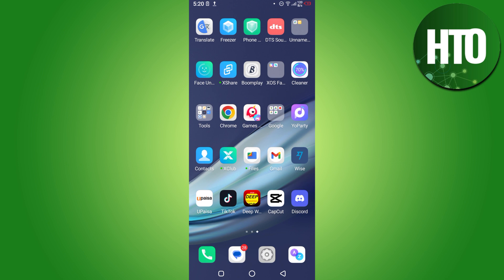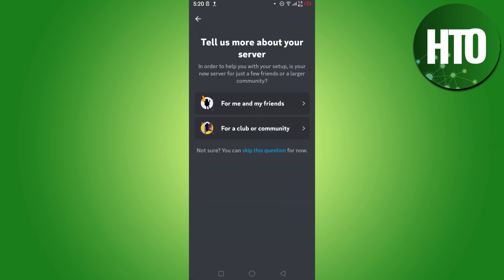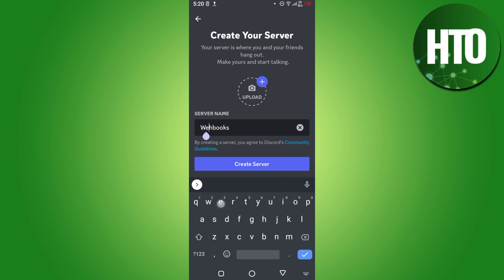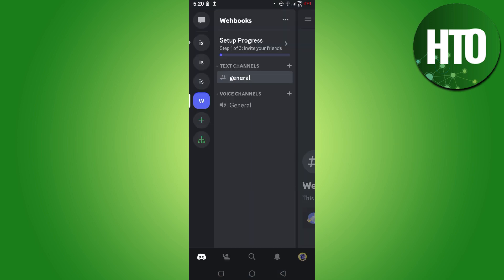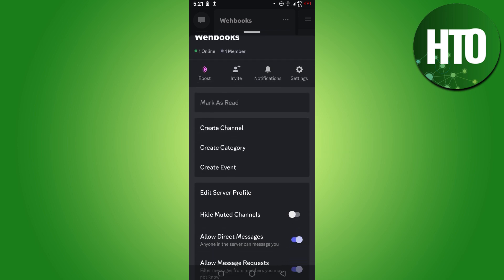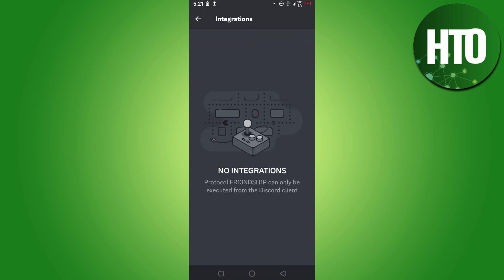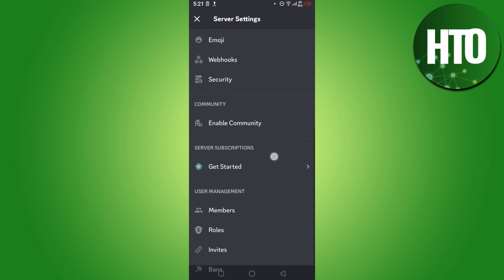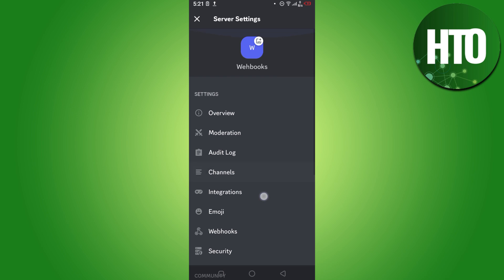How To Create Webhooks on Discord Mobile in 2023 (Simple)